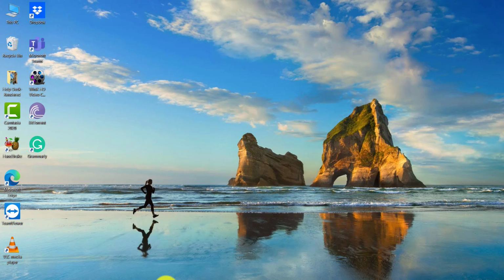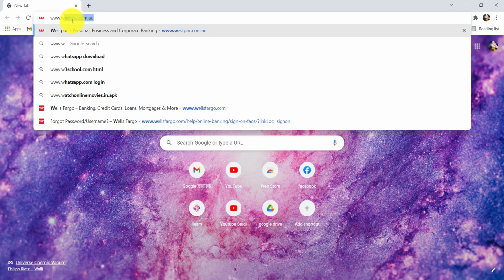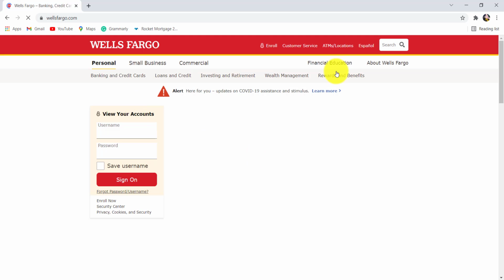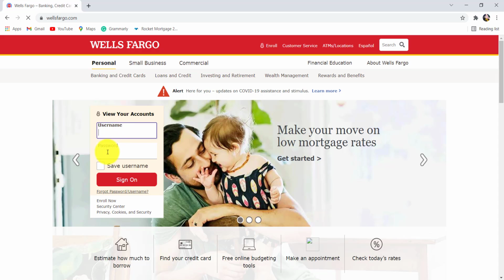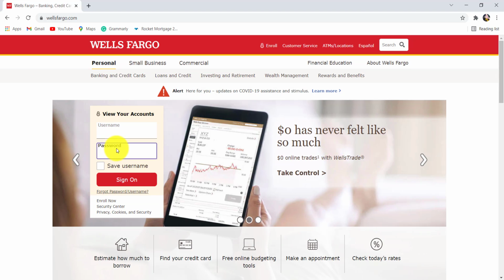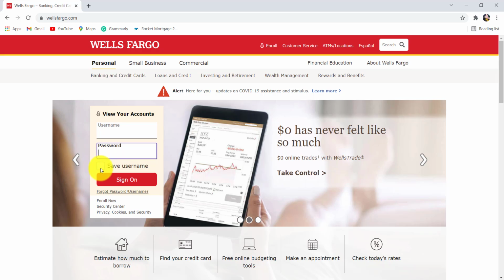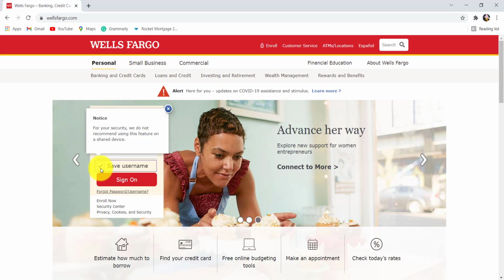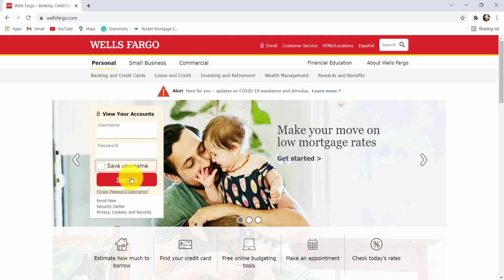Wells Fargo Login - Wellsfargo.com Online Bank Sign In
Wells Fargo & Company is an American multinational financial services company with corporate headquarters in San Francisco, California, operational headquarters in Manhattan, and managerial offices throughout the United States and internationally.

In this tutorial video, I will quickly guide you through the steps of signing in to the online banking service of Wells Fargo

Then enter your user name and password
After that, click on sign in
Finally, you will be logged into the  online banking service of wells fargo